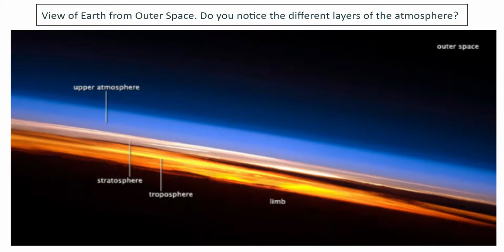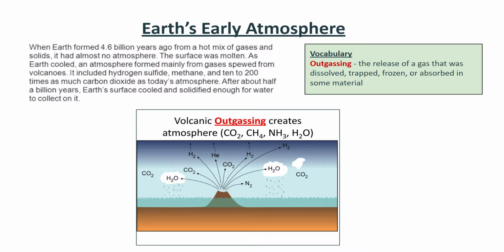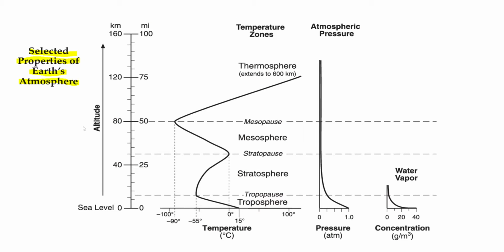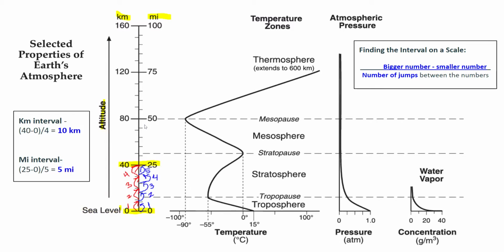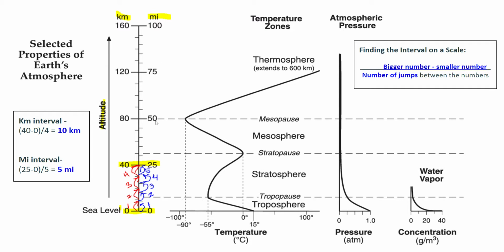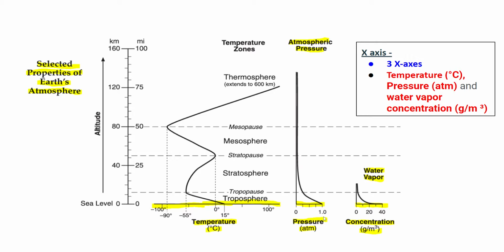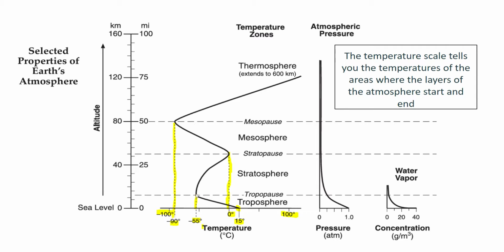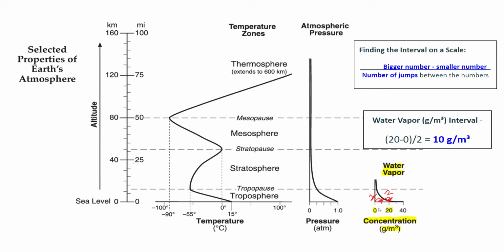Layers of the Atmosphere Chart Introduction ESRT pg 14